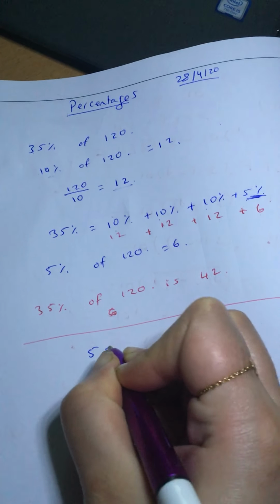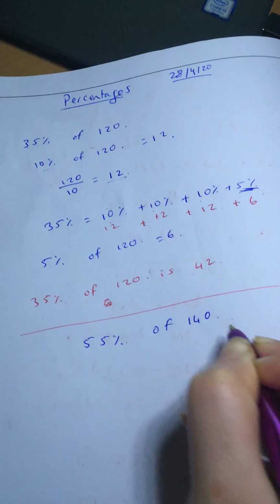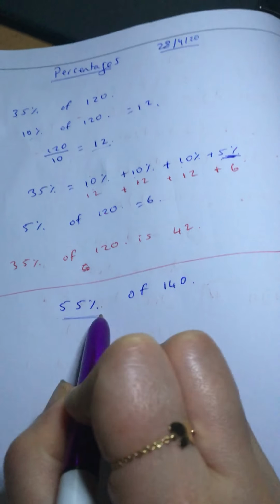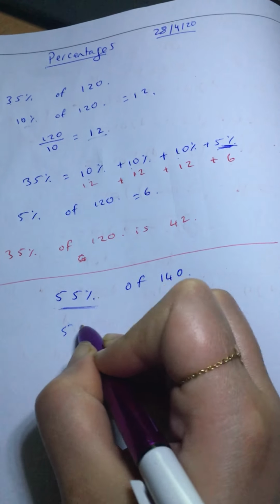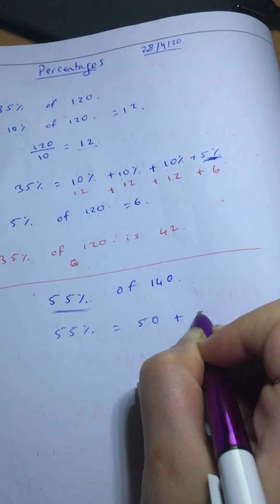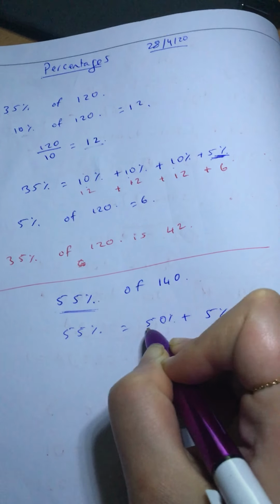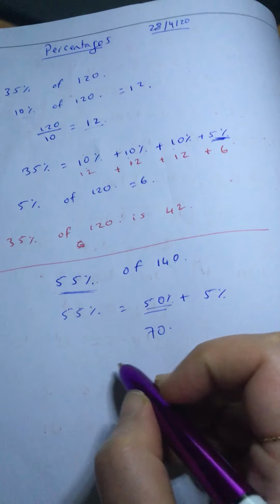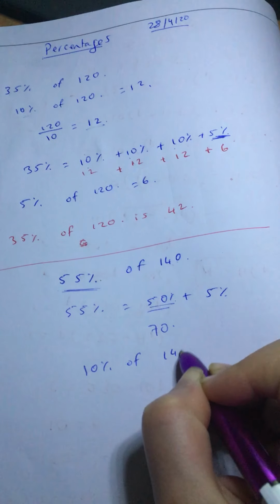Finding Percentage of amount (35% 55% 75%)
For the 55% alternatively to the method mentioned you could find 10% and 5%
10% of 140 is 14
5% of 140 is 7
Then do 5 x 14 to get the 50% = 70
Then 70 + 7 = 77

However I find it easier to find 50% which is half in one go.

Given that an easier way to find 75% of an amount is to find 50% first then half of that to give you 25%.
Then you could do 50% + 25% to get 75%

So for the example in the video finding 75% of 180 we can find 50% then 25% and add together
50% of 180 = 90
25% of 180 = 45 (half of 90)
75% of 180 = 90 + 45 = 135

Both methods are correct do what you feel most comfortable with.